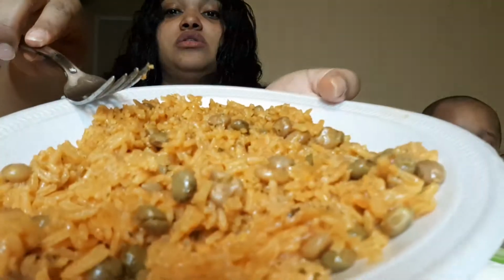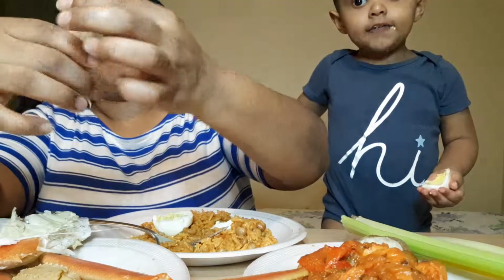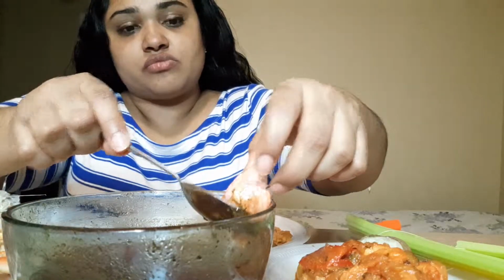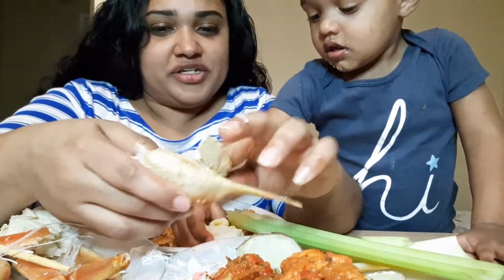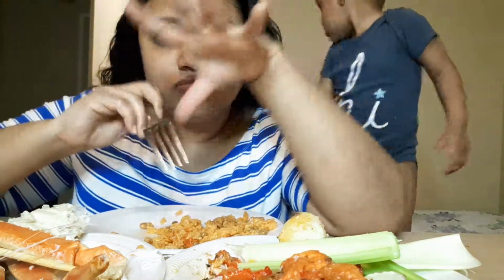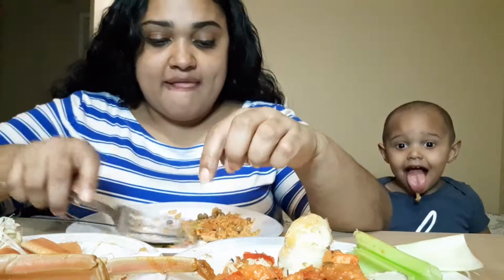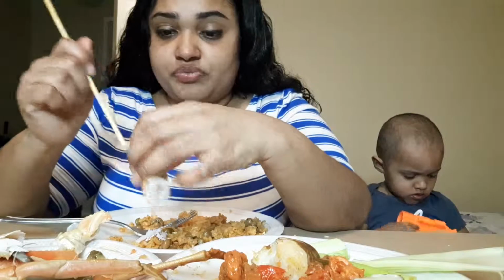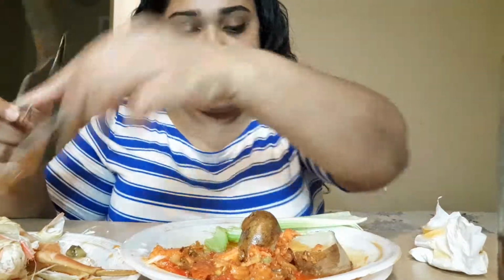CRAB LEGS SHRIMPS AND SPANISH RICE WITH PIGEON PEAS/Mukbang